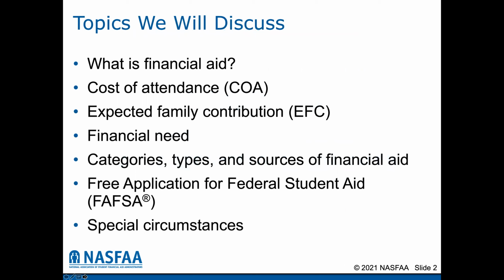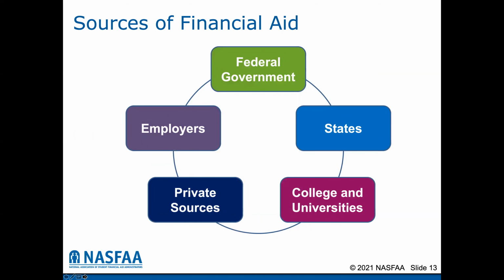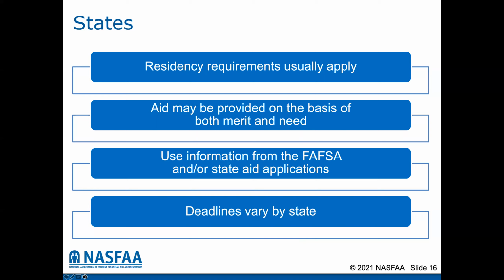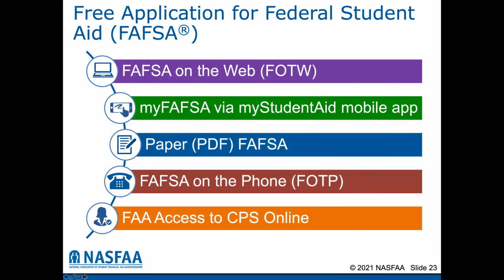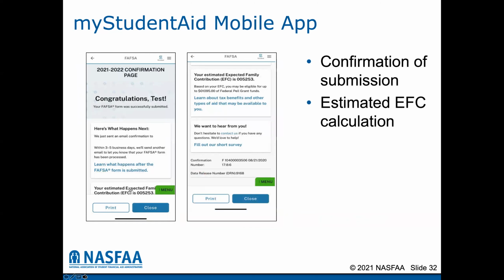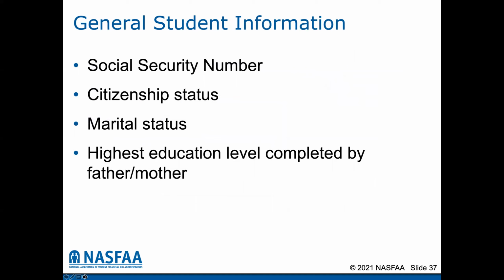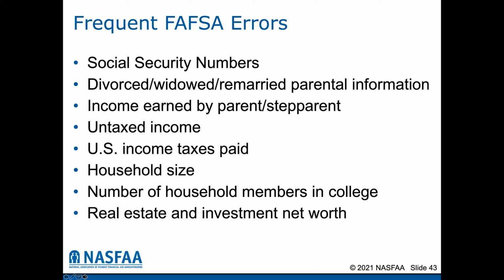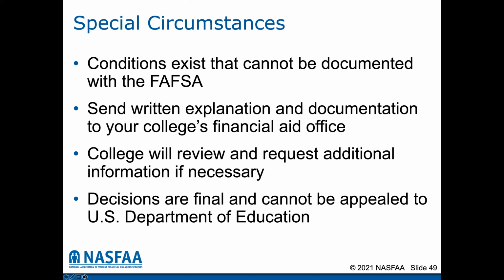FM Financial Aid Information Session 9-17-21